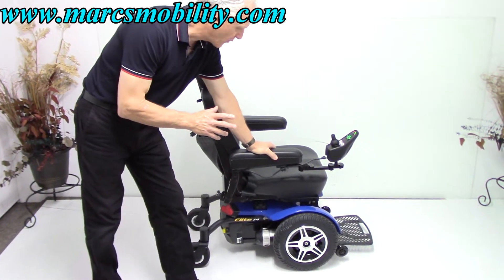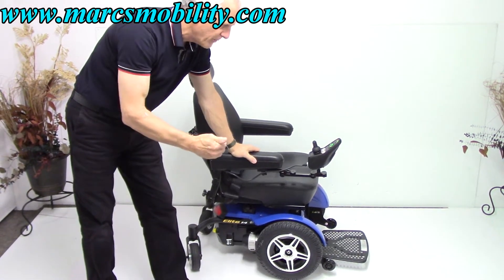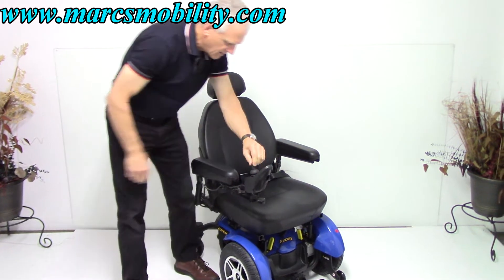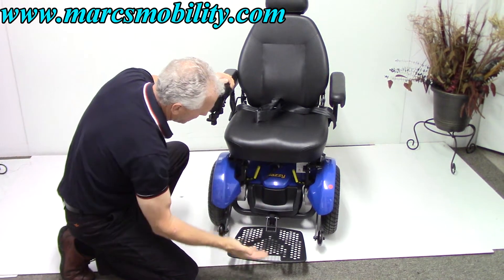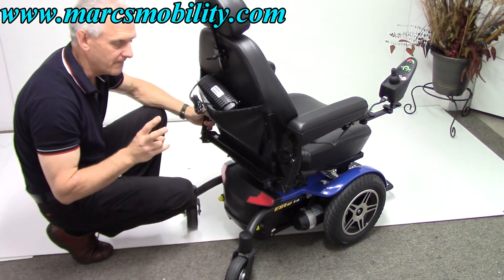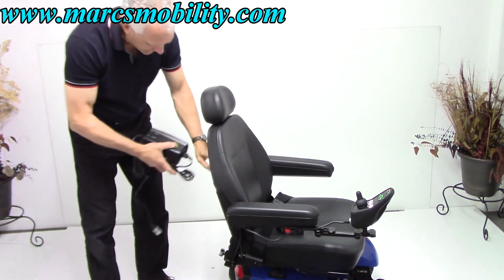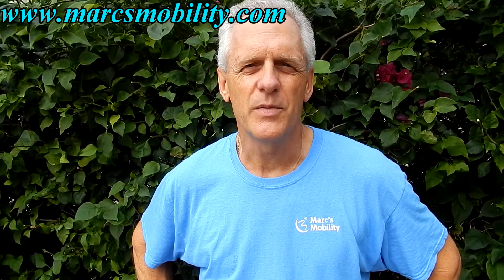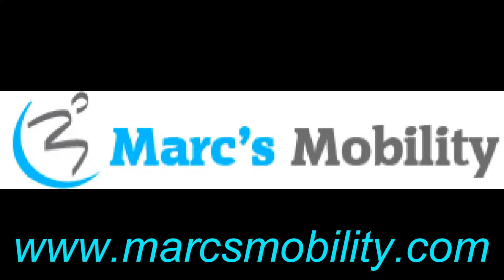Jazzy Elite 14 - Used Power Chair #588